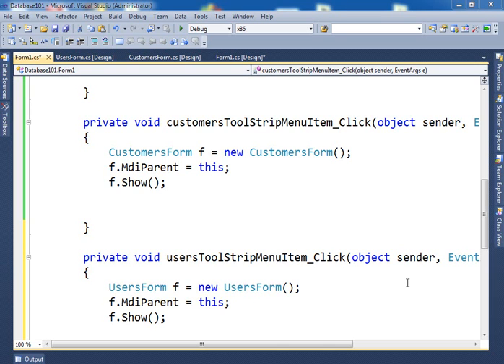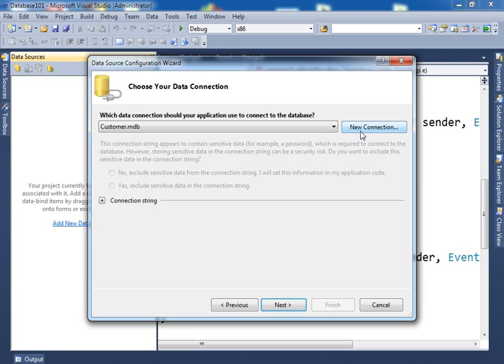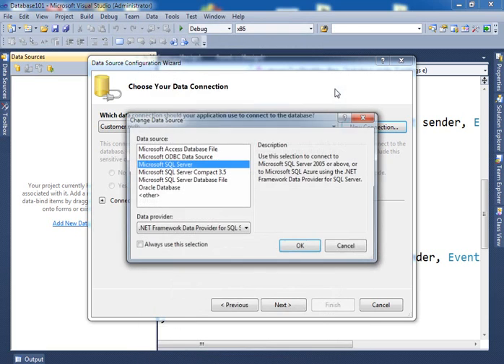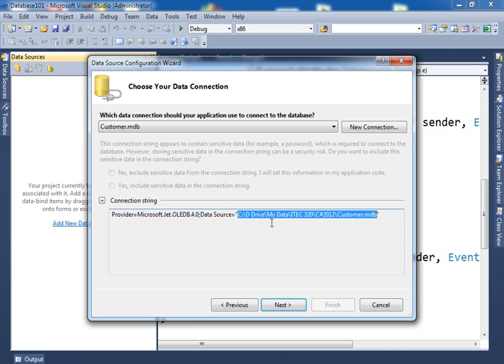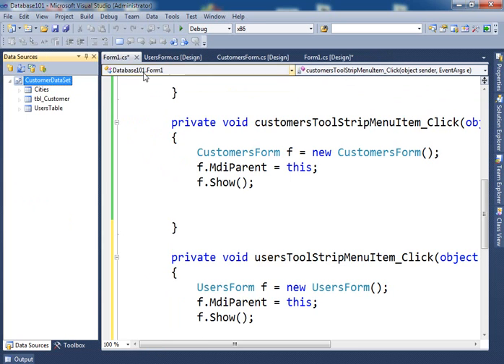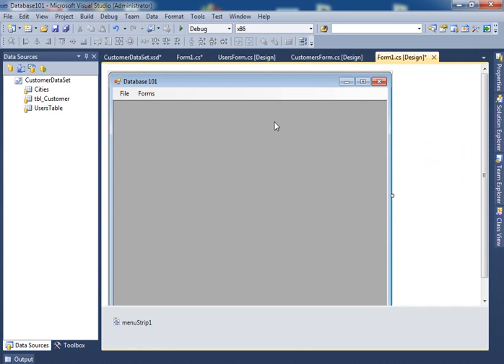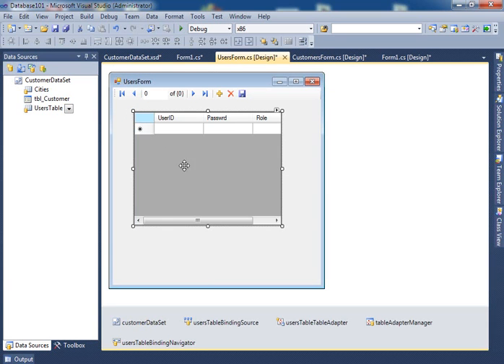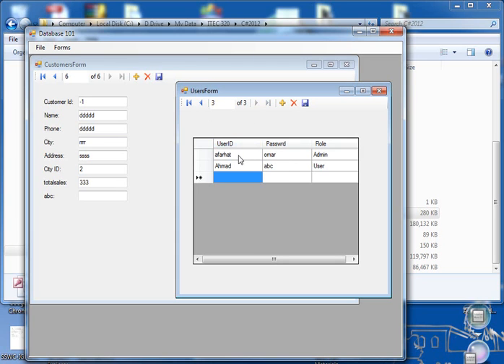Introduction to a database application Part2 connecting to the database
This is the second video of a series of movies to create a database application using C# and visual studio.  In this video we connect to a database and fetch data from tables.